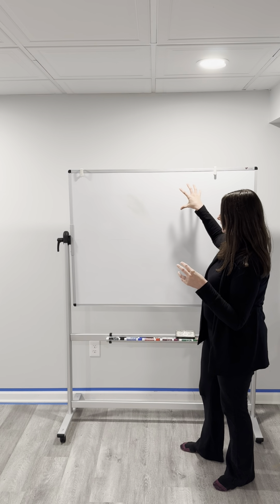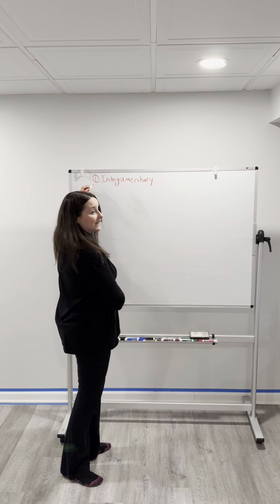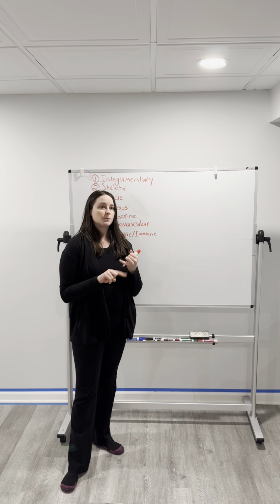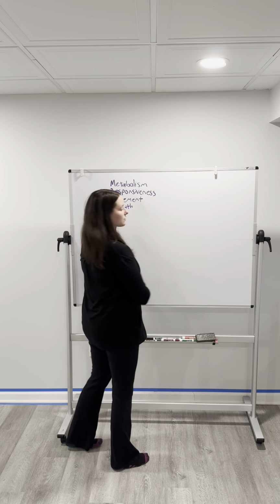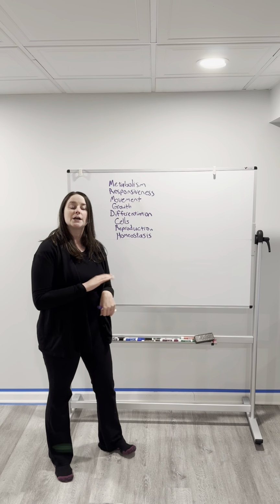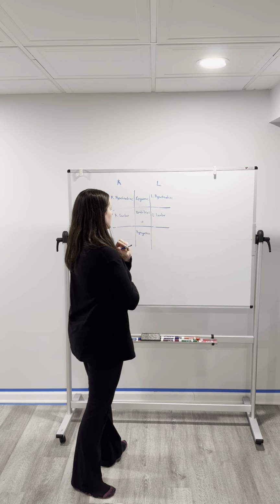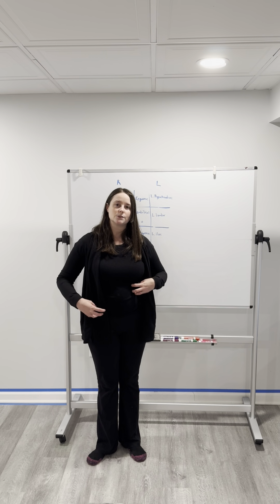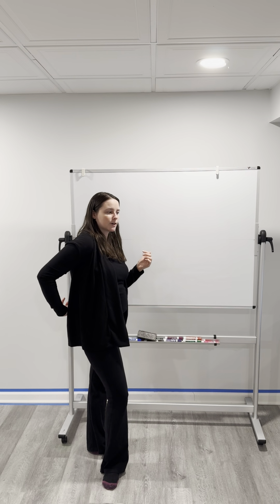Unit 1 Lecture Part 1